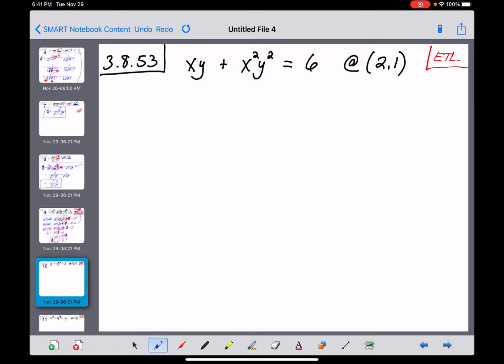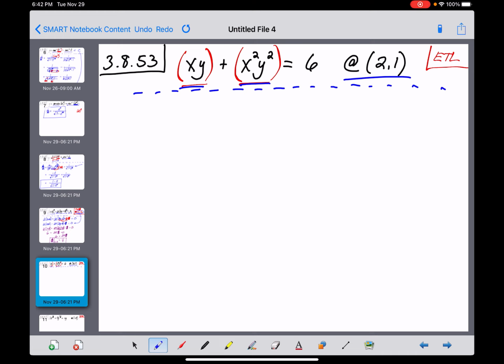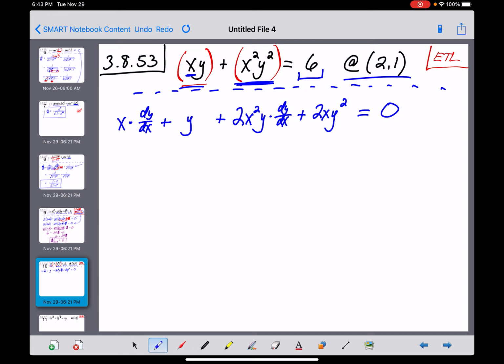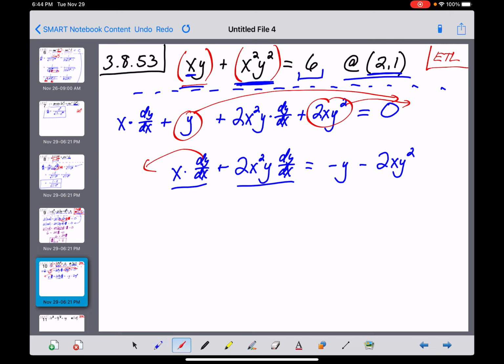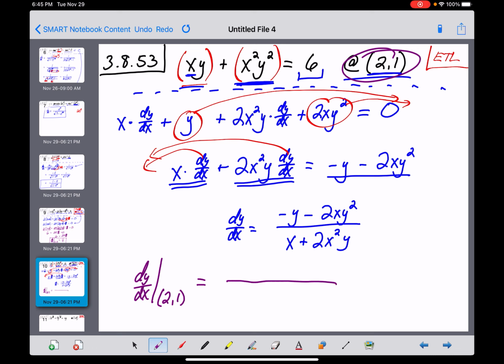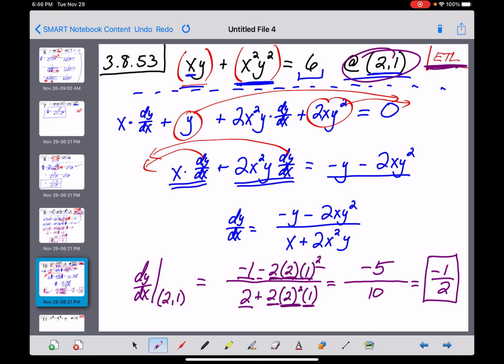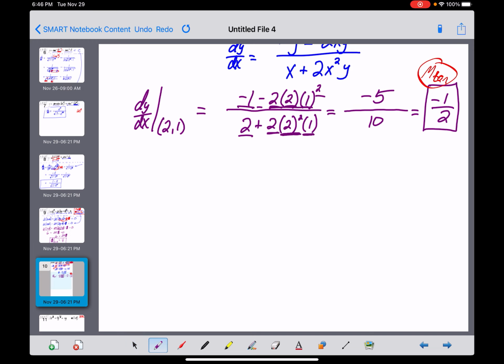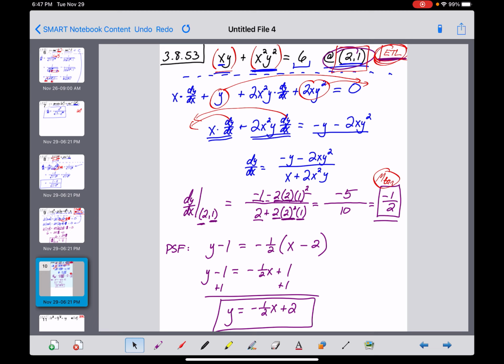AP Calc - 3.8.53